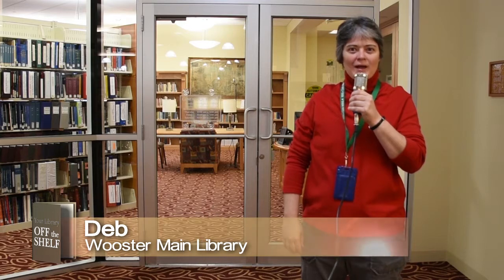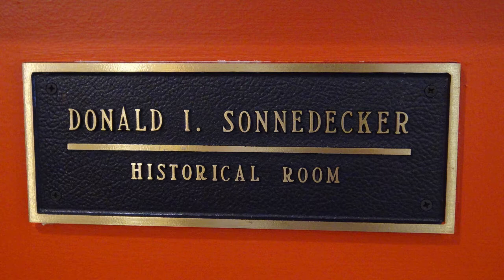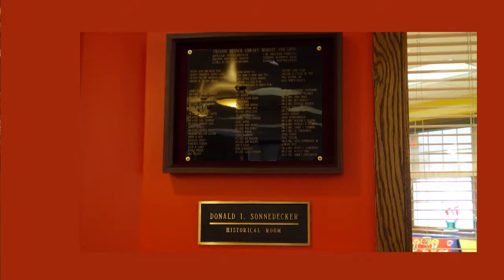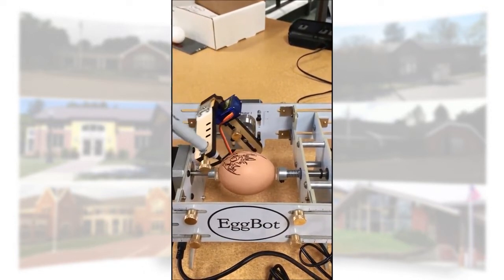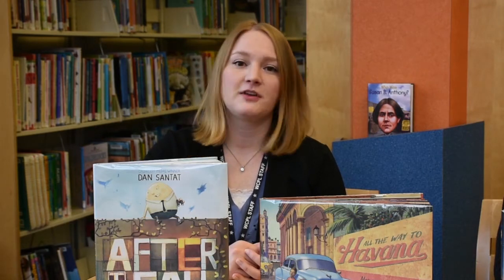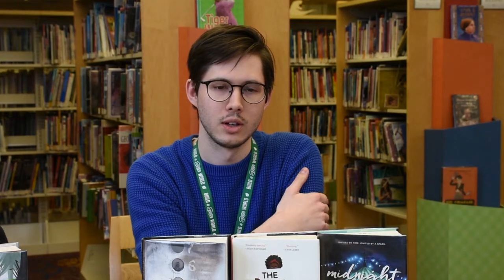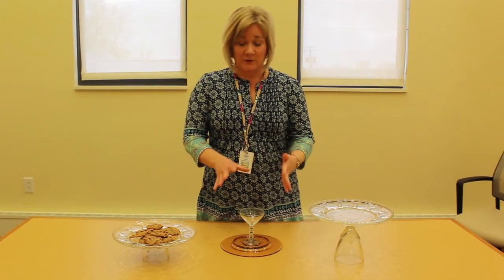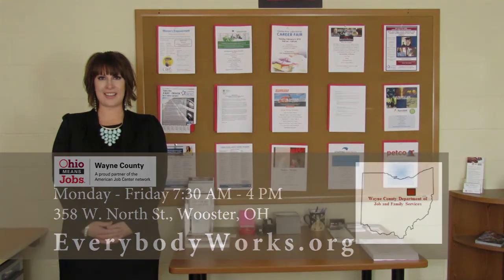Off the Shelf: February | Off the Shelf TV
Wayne County Library's first program aired on our local cable MCTV network.